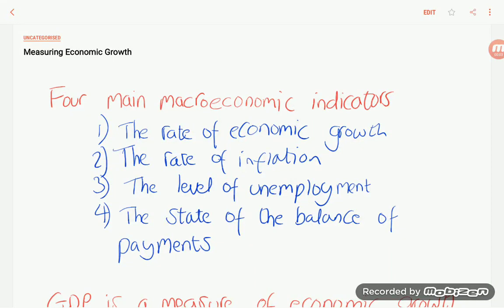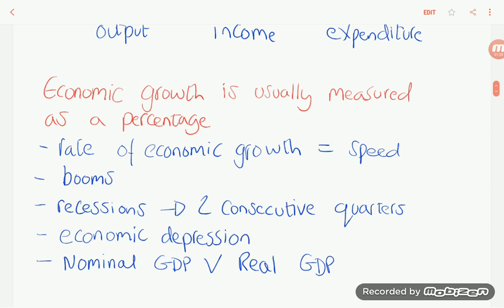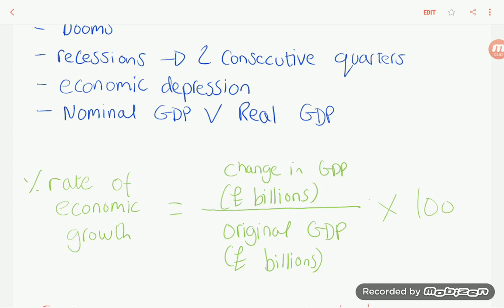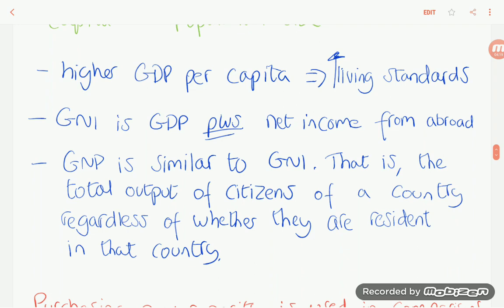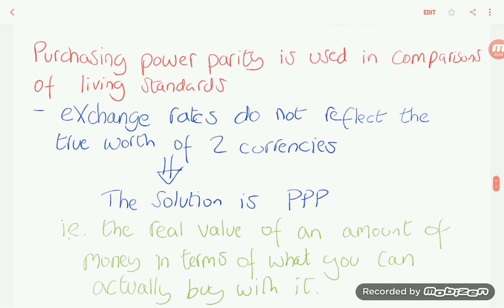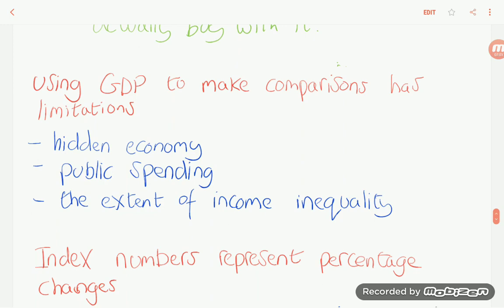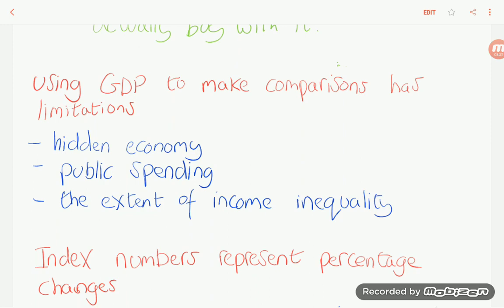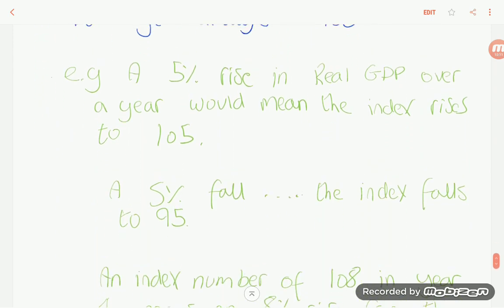Measuring Economic Growth